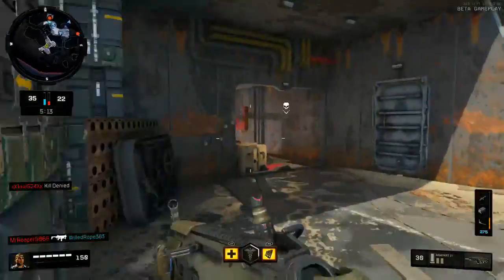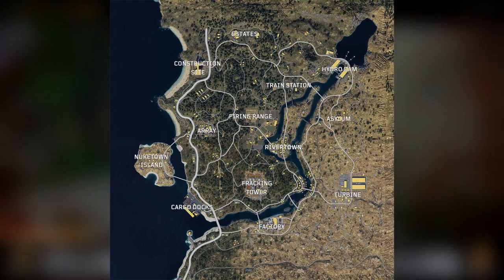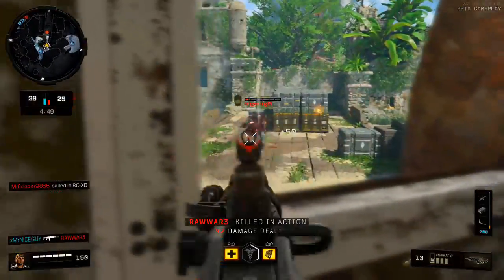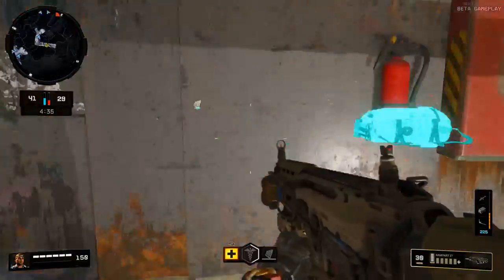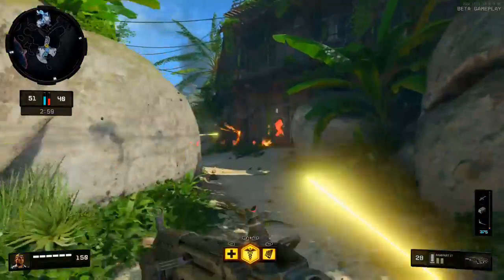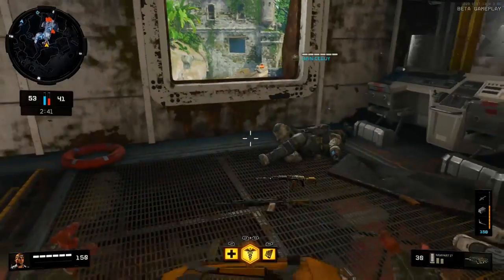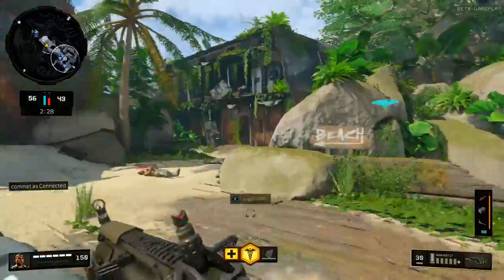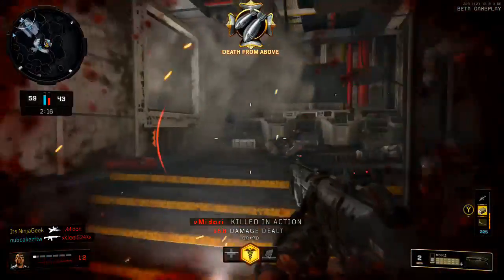Blackout - My Biggest Concern (Full Map Revealed!)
What is your biggest concern for Blackout? Let me know down below! Thank you for all the support!